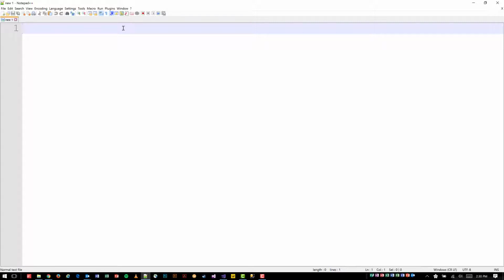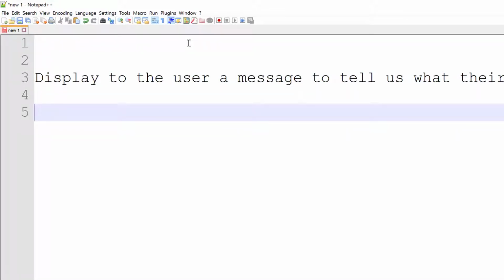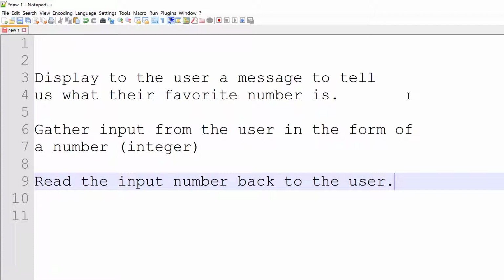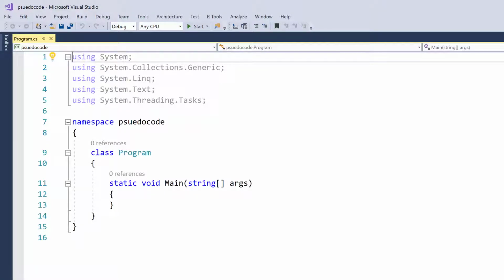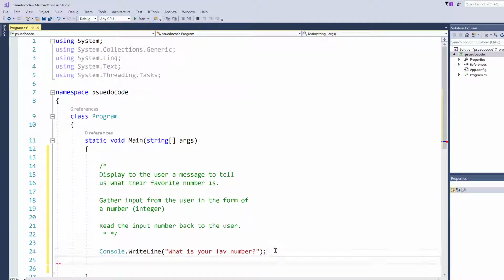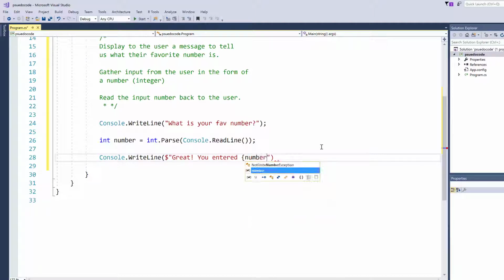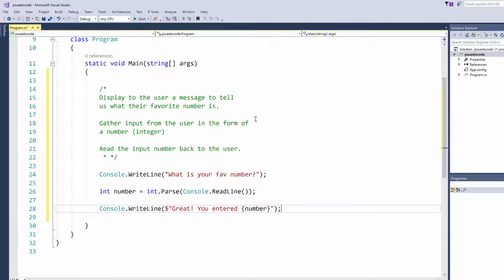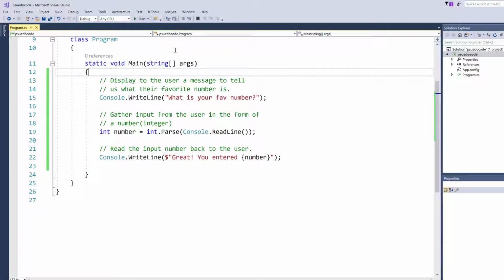IT 1050 - Summer 2017 - 08 Pseudocode